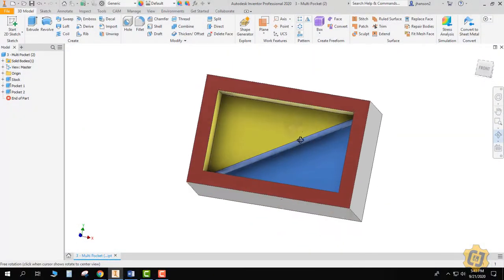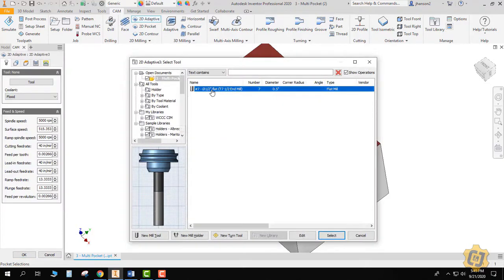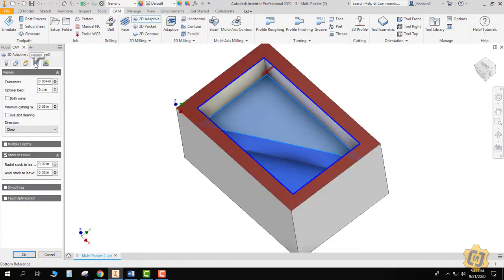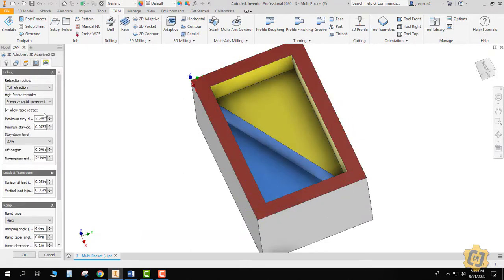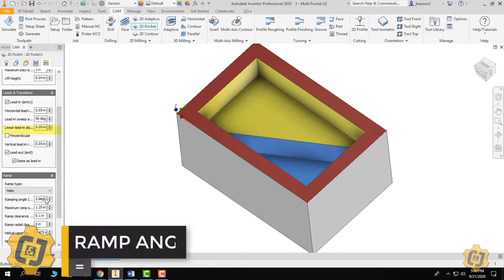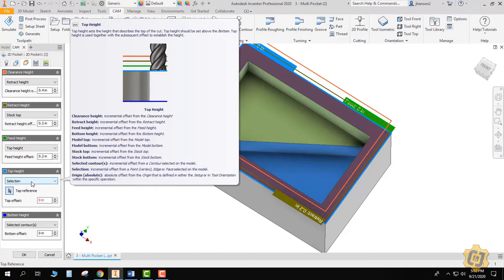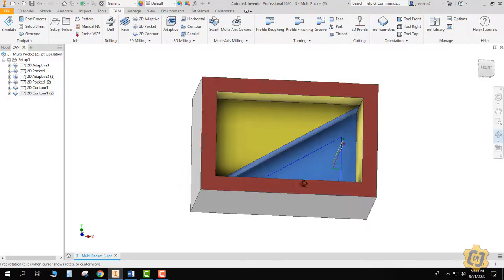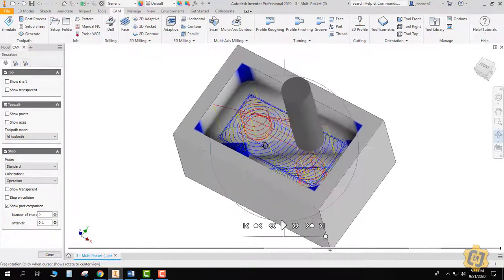3 AUTODESK CAM-Multiple Pockets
Use the CAM tab in Autodesk Inventor, or in Fusion 360 to remove material form the inside of a part. This is sometimes called a pocket operation. Learn how to do multiple pockets in this tutorial.